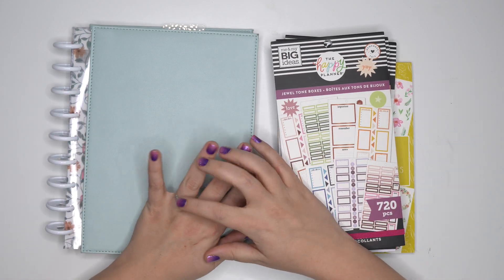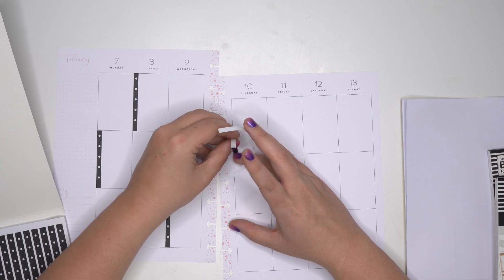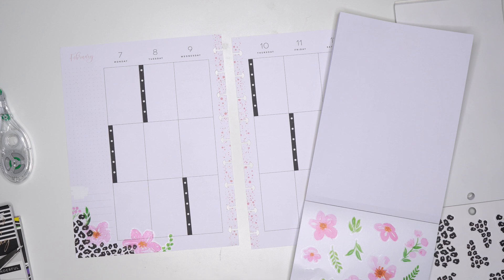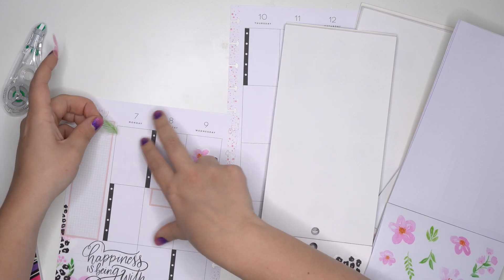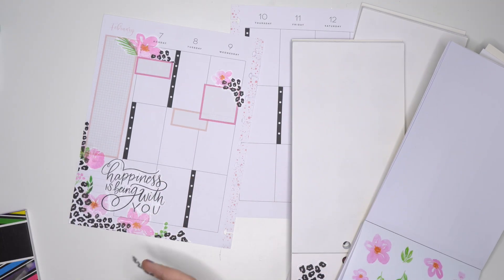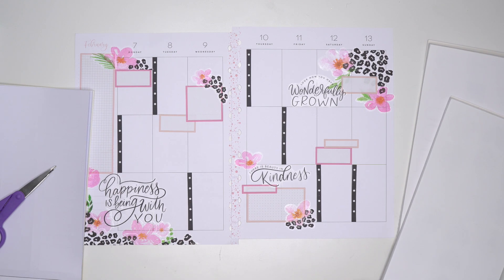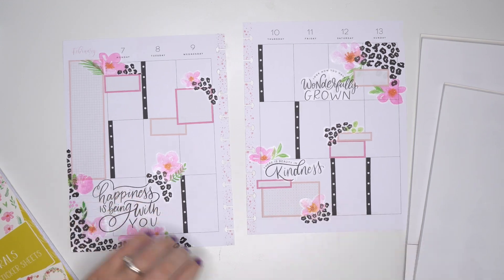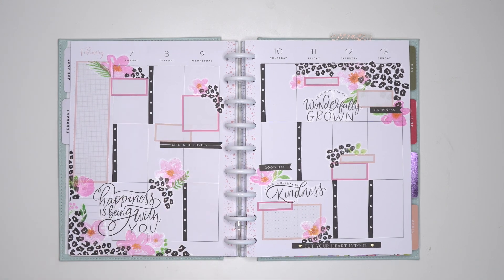Plan with Me | Classic Happy Planner | February 7-13, 2022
~Send me Happy Mail:
Amber Thorne
7661 McLaughlin Rd. PMB 286